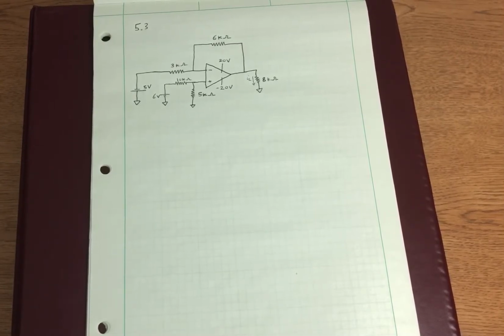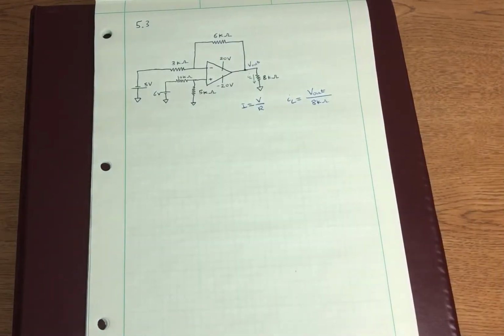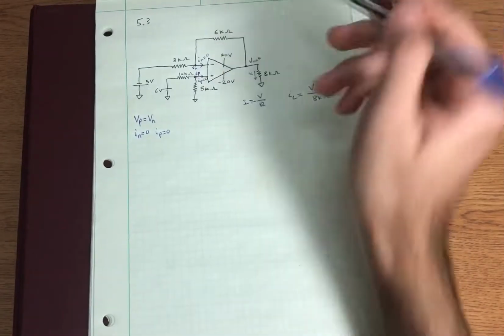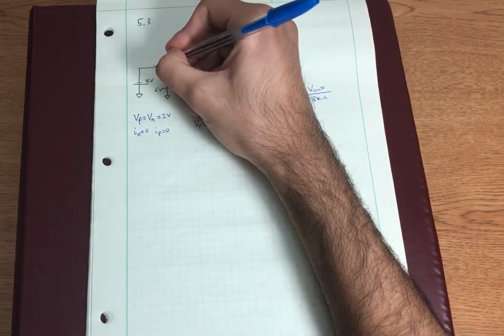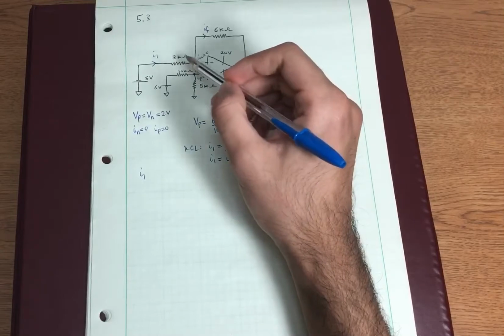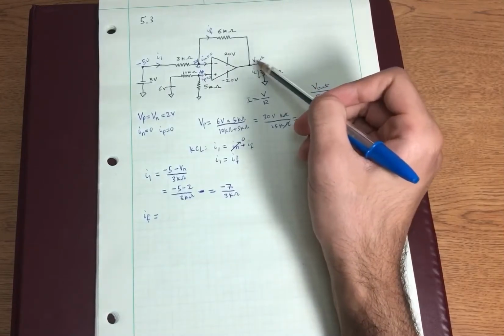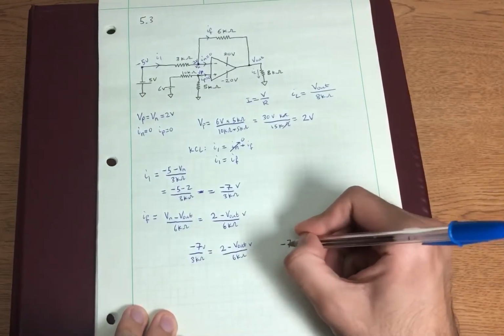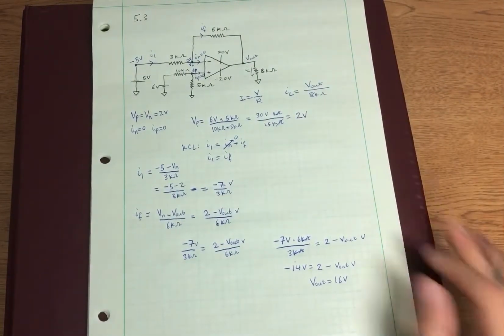Basic Op Amp Analysis 2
ECEN 214-508 Final Project Video 3 of 3
Texas A&M University
By Amogh Pandey and Jonathan Saenz